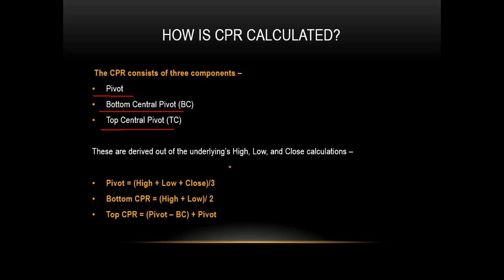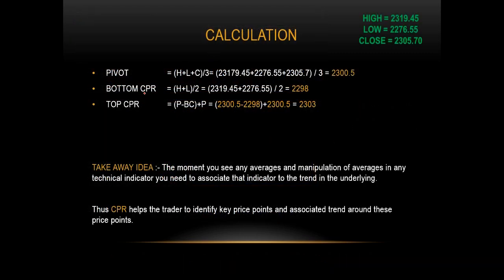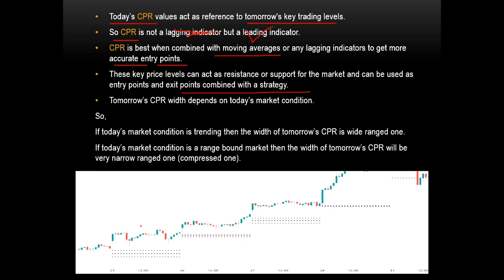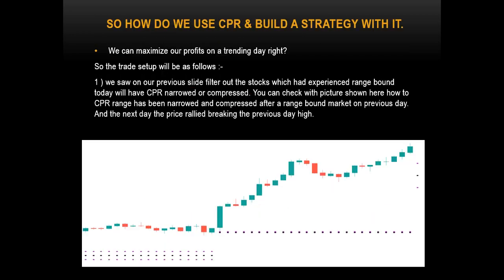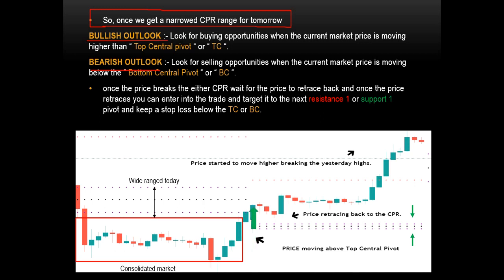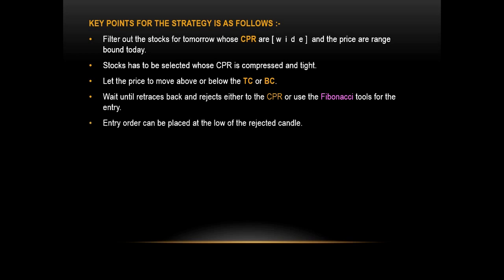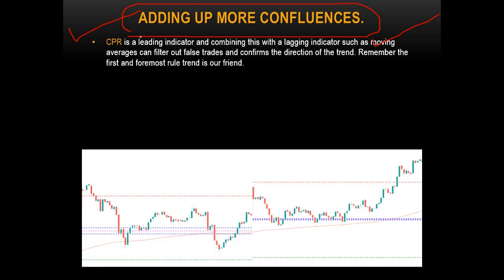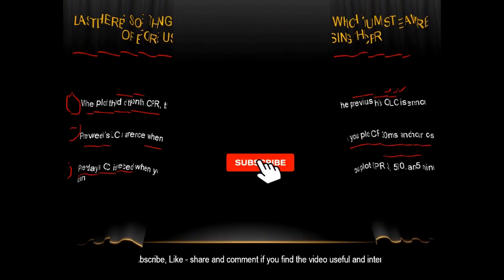CPRstrategy |(Central Pivot Range)| The Simple And Most Powerful Intraday Strategy | Price Action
Central Pivot Range is a versatile technical indicator usually comprising of 3 levels – a central pivot point (pivot), top central level (TC), and bottom central level (BC).
The fundamental idea behind this indicator is that the particular day’s trading range captures everything about the market sentiment, and hence this range can be used to predict the price movement of the following days.
The previous day’s high, low, and close prices are used to calculate the CPR levels for the current day. And these levels remain constant throughout the day.

This indicator was first introduced by Mark Fisher in this book “The Logical Trader”.
 Frank Ochoa added another dimension, central pivot point to this indicator.

Follow our blog on pre market reports :- Dalal St Daily

All the ideas and information shared in this video is based solely on my view and it need not be yours. The information given in this video doesnot recommend any stocks or any of the trades. And i'm not responsible for any trades taken on the information given in this video. The content created in this video is for sole educational purpose only. Investing is subjected to market risk please consult your financial advisor before initiating any trades.